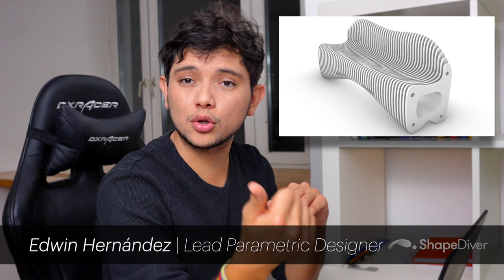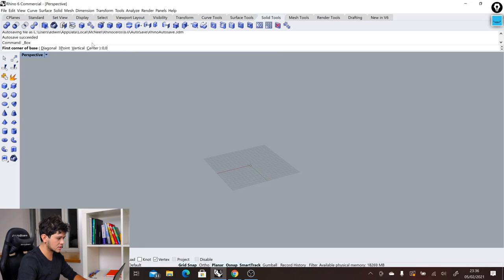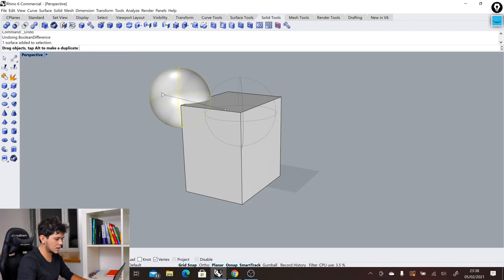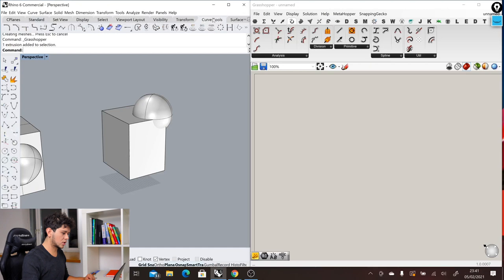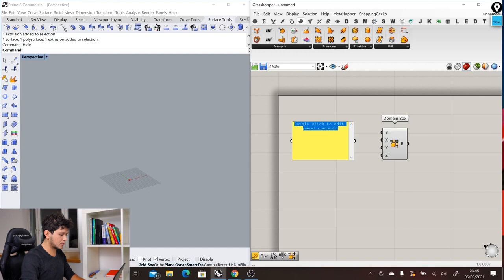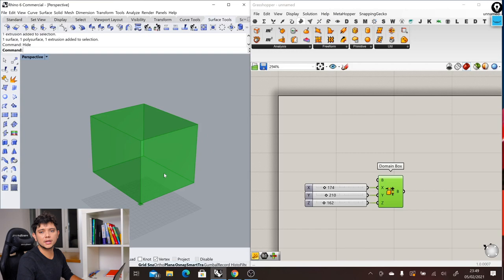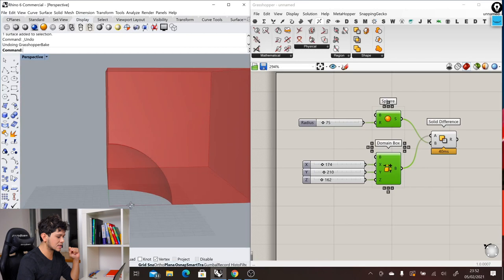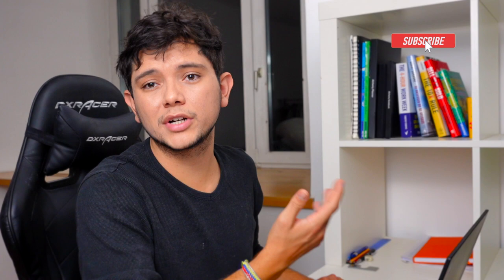What is Rhino Grasshopper? | Quick Introduction For Beginners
Grasshopper is a fantastic design tool that lives inside the popular CAD software Rhinoceros 3D. In this video, Edwin Hernández will explain what Grasshopper is and how using it can improve the way you explore the design of different products.

Timestamps:

00:00 Intro
00:30 Rhino's interface
03:48 Getting started with Grasshopper
09:30 Outro